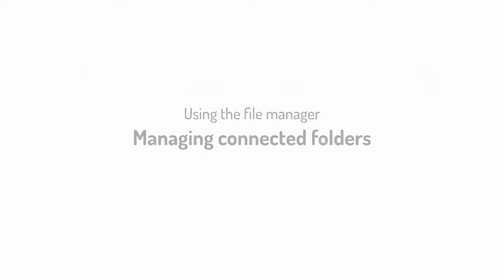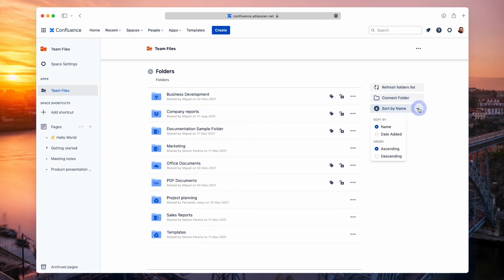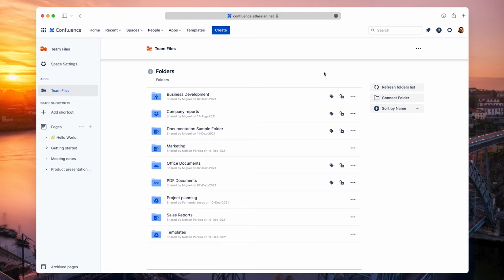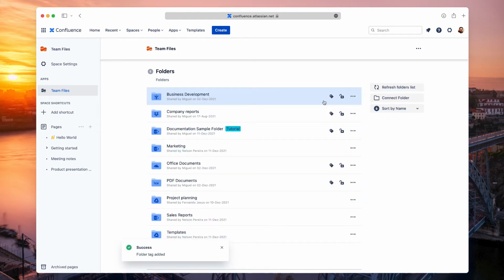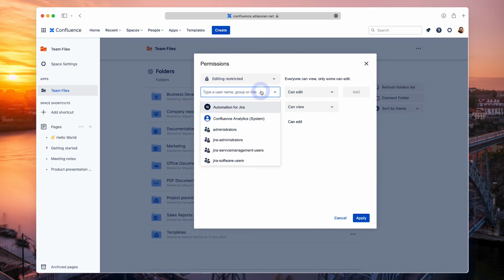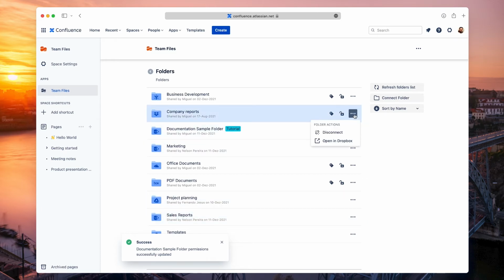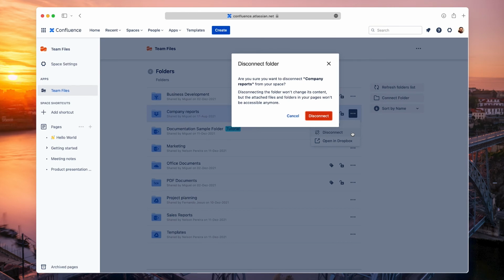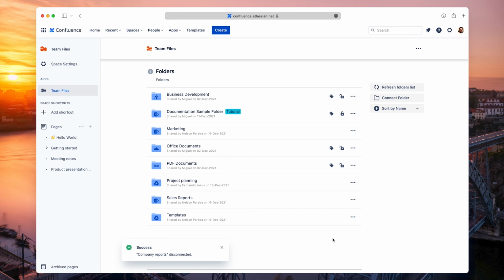Using the Team Files app for Confluence - Managing connected folders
Now that you have connected some folders let’s take a moment to look at the options available.